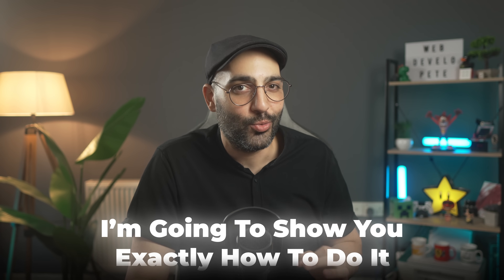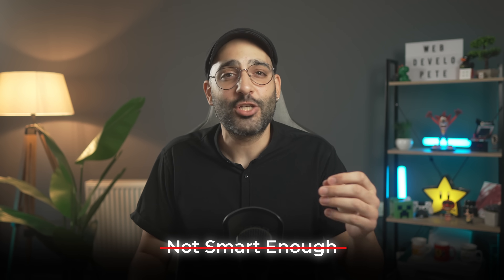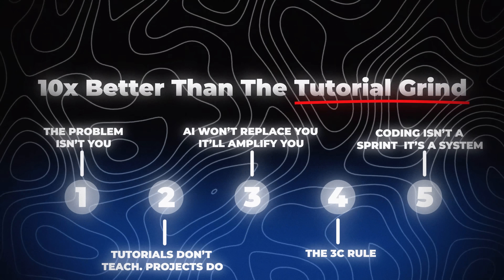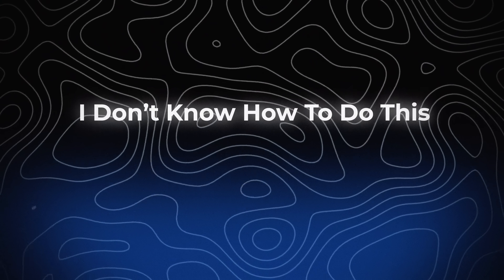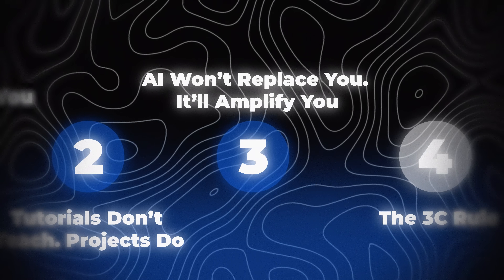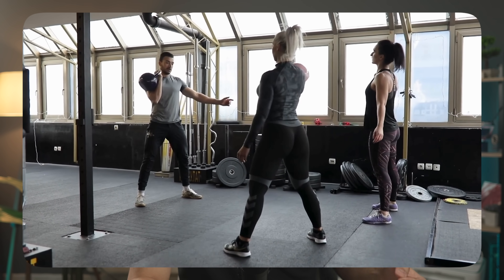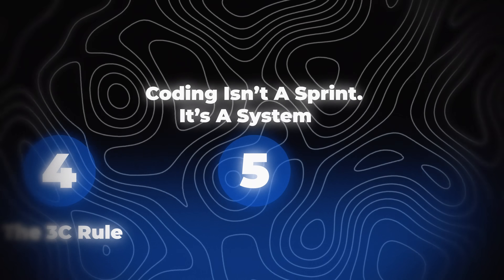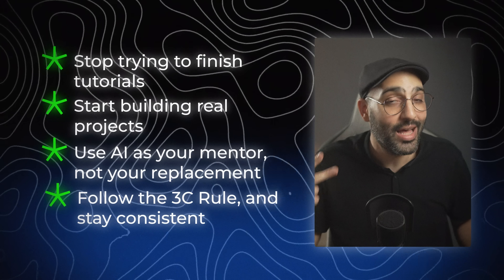I Finally Understand How to Learn Coding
*DESCRIPTION*
Struggling to learn coding? It’s not because you’re bad at it — it’s because most people are taught the wrong way.

In this video, I break down why tutorials keep you stuck in “tutorial hell”, how to escape it, and the simple system I’ve used for over 13 years to actually learn faster: the 3C Rule.

→ Drop a like 👍 if this helped you learn something new

⌨️ *MY GEAR*
🧠 A lot of you ask about my setup - here’s everything I personally use.

Mouse (all-day coding)
Monitor (eye-friendly, large)
Mic (clean voice, no fuss)

Productivity gear:
Pomodoro timer (focus sessions)
Carpio wrist support (no wrist pain)
Desk pad (smooth + clean setup)

🔐 Stay protected while learning and experimenting with AI
I personally use NordVPN - especially when working on public Wi-Fi or testing tools.

(2-year plan + 4 extra months, 30-day money-back guarantee)

⏱️ *TIMESTAMPS*
00:00 – Why learning to code feels hard
00:45 – My story: stuck in tutorial hell
01:57 – The truth: coding isn’t hard, it’s misunderstood
03:00 – The real problem with tutorials
03:58 – Projects vs tutorials: what actually works
05:11 – AI won’t replace you, it’ll amplify you
06:20 – The 3C Rule that changes everything
07:37 – Consistency beats complexity
08:29 – You are a developer (final message)

👉 Drop a comment: How are you using AI in your learning?